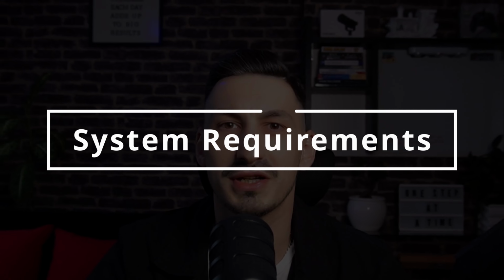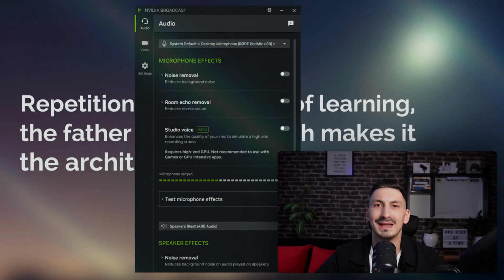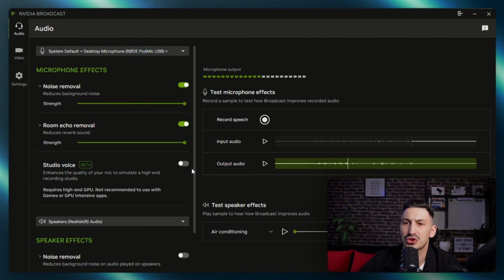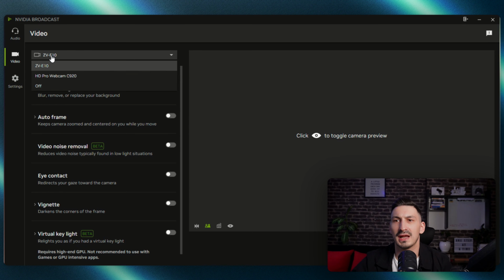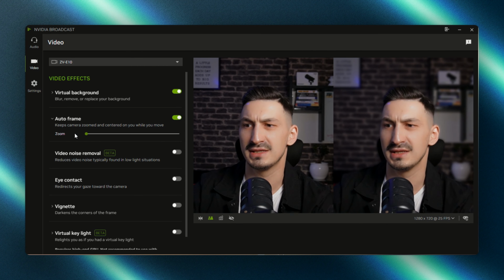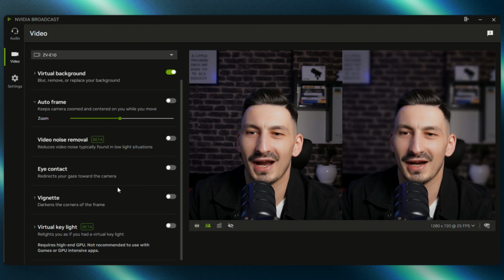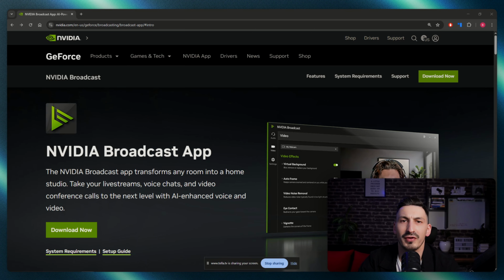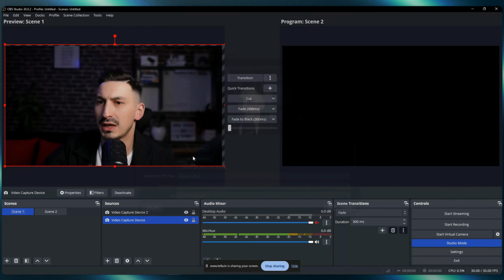Turn Your Bedroom Into a Pro Studio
Want to look and sound like a pro without expensive gear? In this video, I’ll show you how to use Nvidia Broadcast—a free AI-powered app that levels up your livestreams, video calls, and recordings with studio-quality audio and video effects.

You’ll learn everything from setup and system requirements to how to use features like background removal, noise cancellation, auto framing, and more. I’ll even show you how to connect it with tools like OBS, Zoom, Discord, and Microsoft Teams.

This is a complete beginner-friendly guide that walks you step-by-step through the app—so you can instantly improve your content quality and make your videos shine.

Tools and Gear Used in this video

🚀 Things Covered:
• nvidia broadcast tutorial
• nvidia broadcast app
• nvidia broadcast guide
• nvidia broadcast setup
• nvidia broadcast background removal
• nvidia broadcast mic noise removal
• how to use nvidia broadcast
• ai tools for content creators
• streaming setup 2025
• best ai tools for video
• nvidia broadcast for obs
• nvidia broadcast for zoom
• nvidia broadcast for discord
• ai audio enhancer
• video enhancement tools
• nvidia broadcast explained

👉 Don’t forget to check out my video on 5 AI Tools Every Content Creator Needs in 2025 next!

⏰ Timecodes ⏰
0:00 Introduction
1:00 System Requirements
2:03 Download & Install
2:35 Audio Effects
5:52 Video Effects
11:20 App Configuration